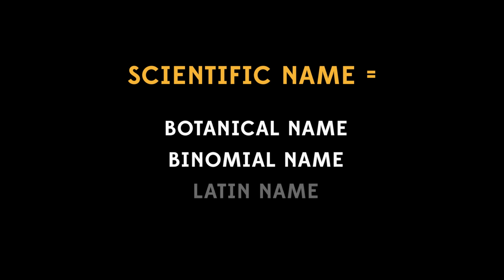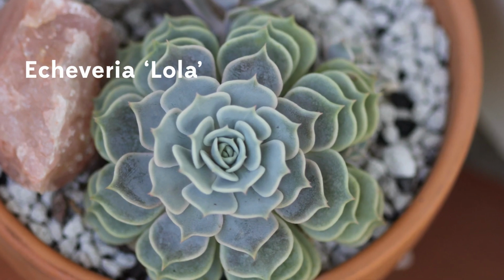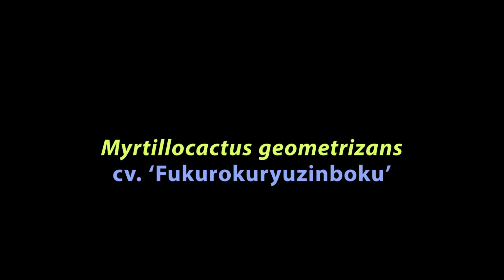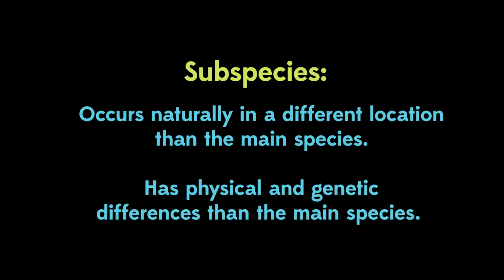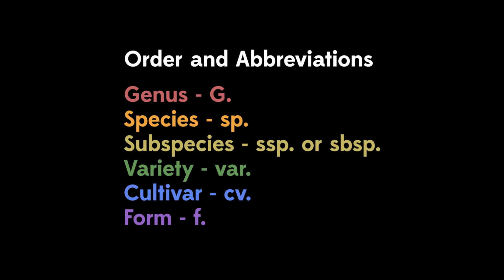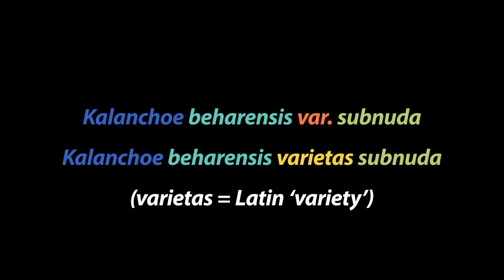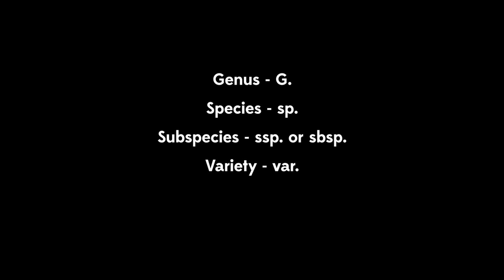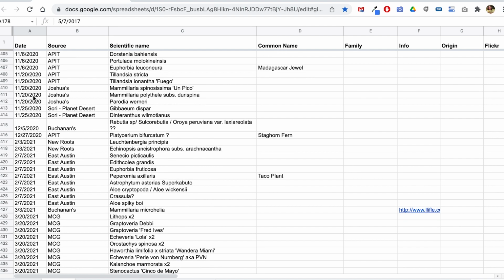What's in a name? Plant identification tips!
(CC - Closed Captioned) Genus, species, subspecies, variety, hybrid, cultivar, form...
I wanted to make this video because not every plant we buy comes with an accurate label, and if you really want to be able to correctly identify something, you need to understand what's in a name when it comes to finding the right name. Right? Right!
Bonus: How to pronounce Myrtillocactus geometrizans cv. 'Fukurokuryuzinboku'

❀❀ Helpful Links ❀❀

Deep dive into 'The Use of the terms 'Subspecies' and 'Variety

Photo credit: Echeveria derenbergii, Jardin Botanique de Montréal by Montrealais

✿ Get your copy of my book 'The Succulent Manual: A Guide to Care and Repair for All Climates' - it's 40,000+ words with 120+ helpful images and only $9.99 for the interactive eBook!

✿ Need 1-on-1 advice? Purchase a Priority Inquiry Pass or Custom Care Consultation

-US residents: Very affordable succulents shipped fast to your door from Mountain Crest Gardens